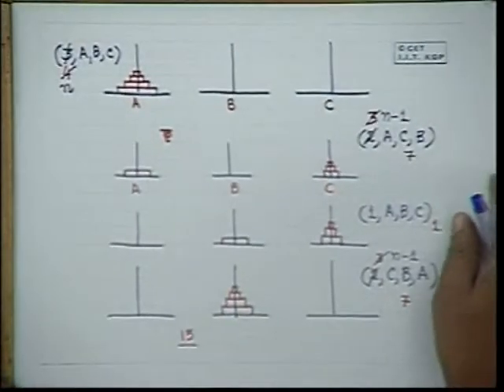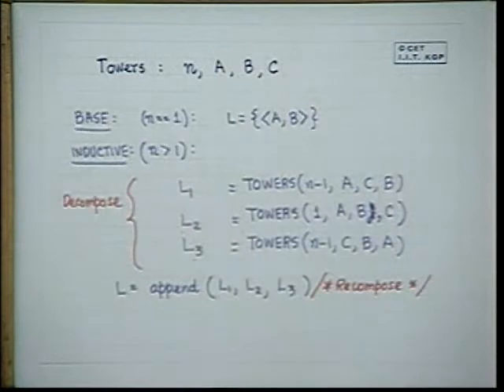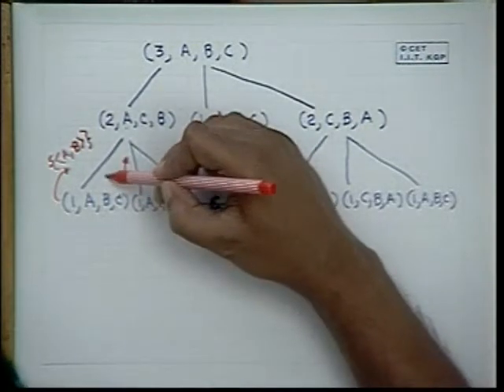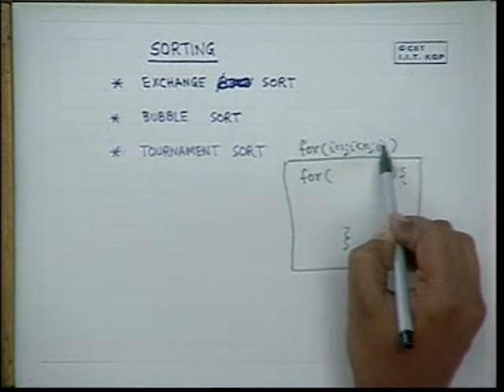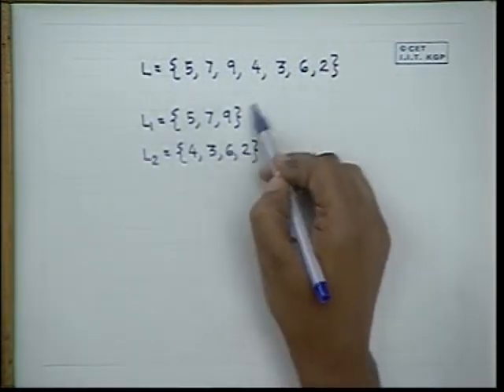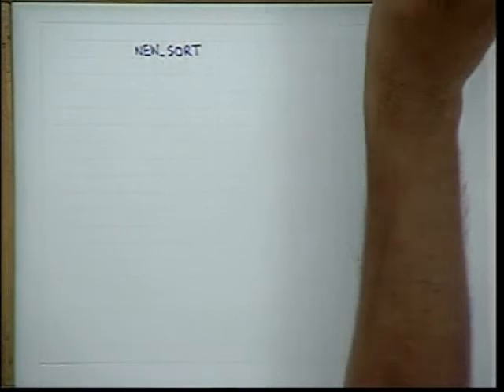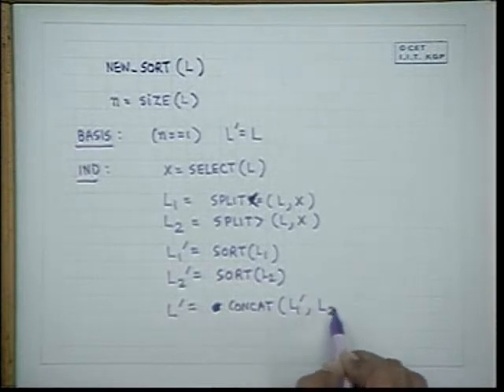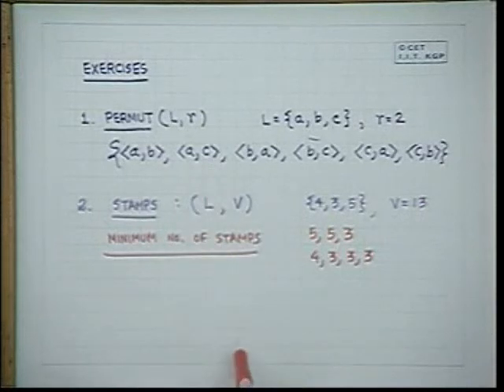9 Problem Decomposition by Recursion 2